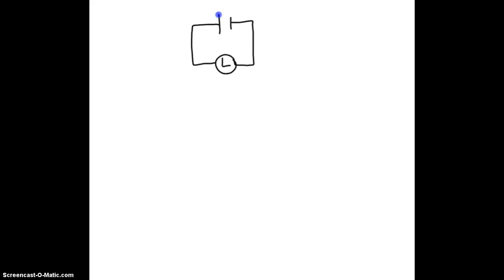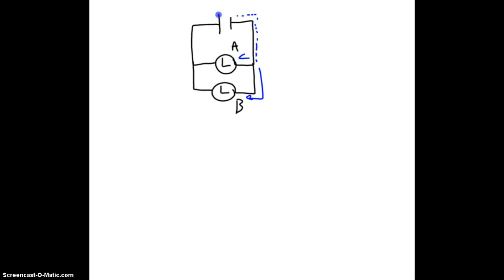Simple Series and Parallel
Quick description of simple series and parallel circuits with their definitions.